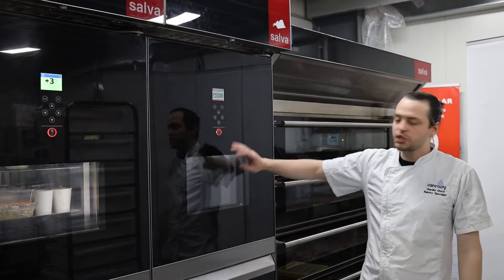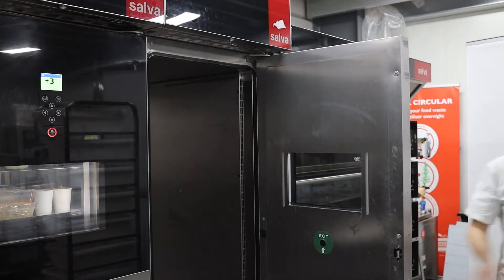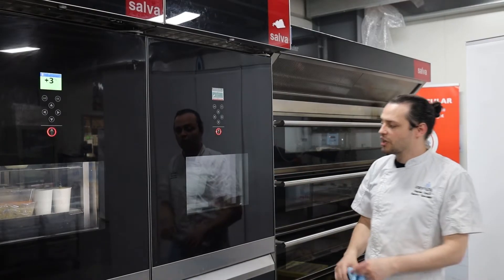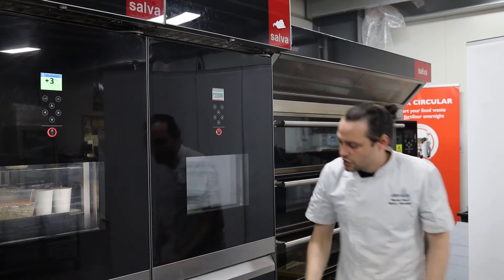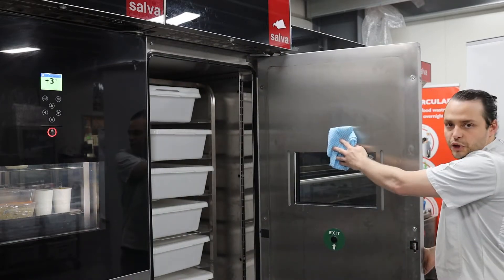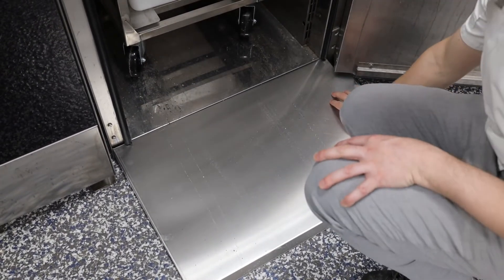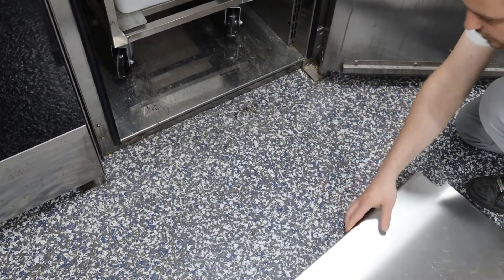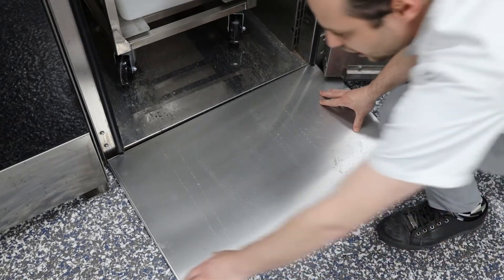How To Operate Our Salva Iverpan Retarder Proover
The all new Salva Iverpan FC range. Years in the making, designed for success. Discover the innovative range of compact retarder proovers and immerse yourself in the new technologically advanced features.

Key Features:

Available as a rack proover as well
Controlled fermentation cabinet for trays
FC-Touch control panel
Electromagnetic black glass door with automatic opening
Polished stainless steel interior with rounded edges for cleaning
Generate steam, cool air and heat individually or simultaneously
Working temperature between -2 and 40 degrees for different uses
Dramatic power savings (over 20%)
Condensation collection tray
Precise parameter control
Frontal cooling
Set up to 100 programs with pictograms of the final product
Salvalink technology
Constant monitoring/remote management from Salvalink with software updates and programs
Capacity for 20 trays (800 x 400 or 800 x 460mm)
Manual safety door opening from inside
Simple installation
Available in 3 sizes
Easily moveable on double wheel castors